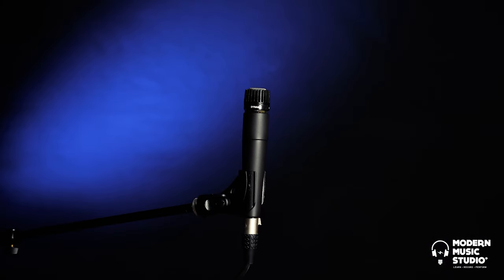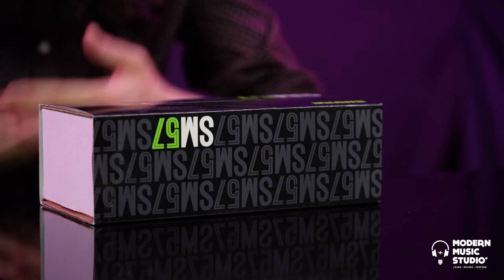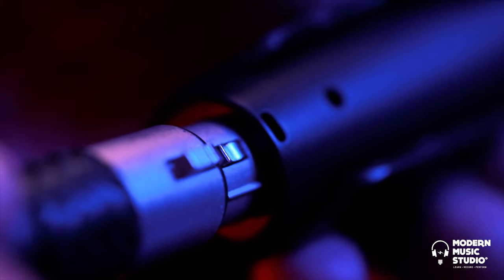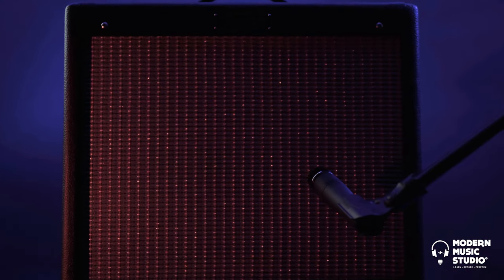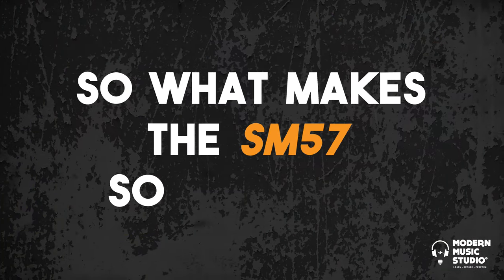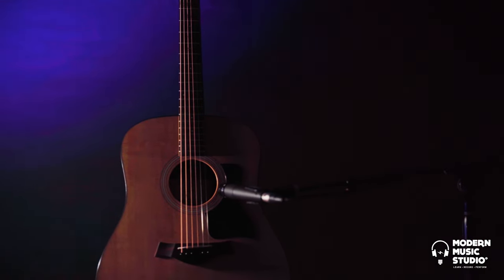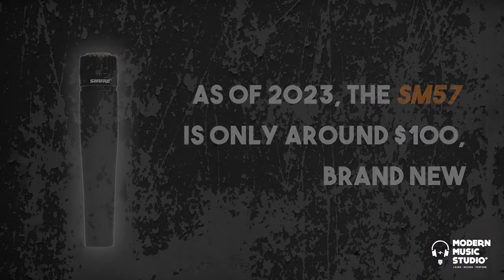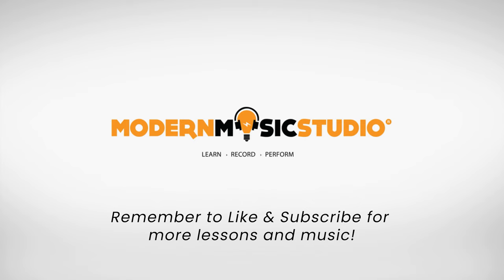Shure SM57 Microphone UNBOXING - History, Specs, & Uses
Shure SM57 Microphone Unboxing - History and Specs and Usage Tips

MMS Professor Michael unboxes the world-renowned SM57 Microphone, known for its high quality and amazing sustainability! This video will take you through a brief history of the build craft and famous uses of this microphone.  You’ll also take a look at the specs and some of tips for capturing great audio.Bottom line it’s a great mic and we highly recommend it for anyone looking to enjoy recording, amateur to professional.

You can purchase one at either of these stores:

To sign up for music lessons or schedule recording sessions…

Here are the artist codes for the music used in this video:
Twentysomething - Daniele Musto
T9X9XAA2IWJ37QOK

Rain Forest Gumbo - Ivy Bakes
XF2VQI1FEBCLISWT

Rubber Gloves - BRASKO
4VKGJNXRIDWRO3WA

Bad Blood - BRASKO
XUFFZSLYR0QOGTCK